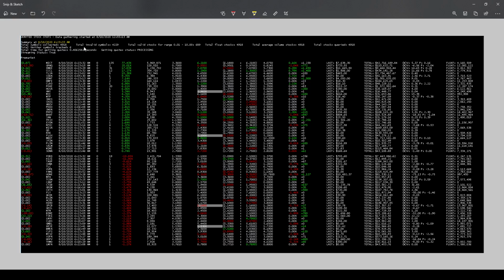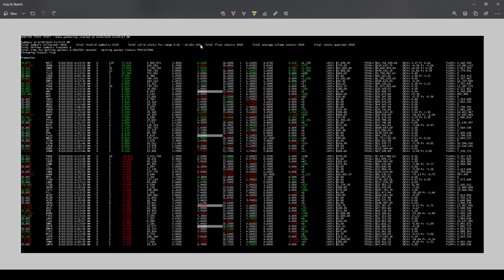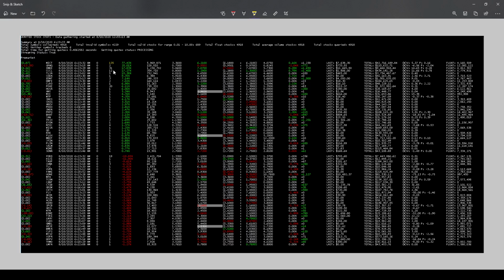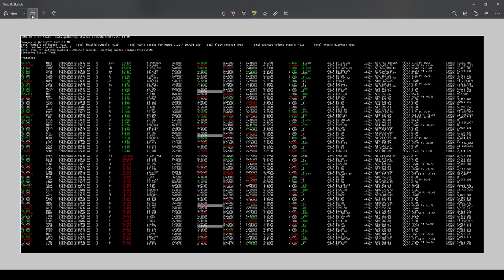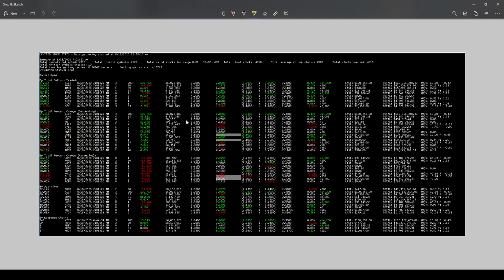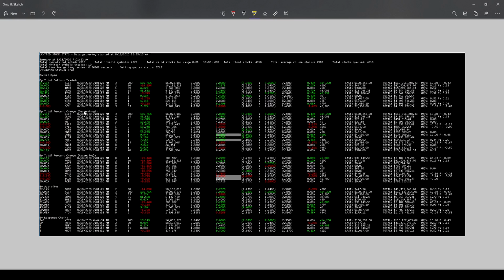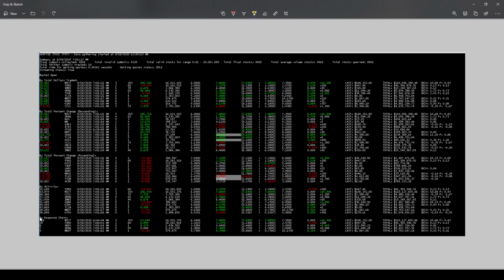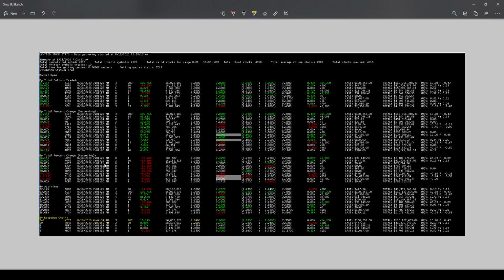Stock Stats Overview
This is an overview describing the stock stats application.

I've written this application to provide useful statistics for stock symbols during the trading day.  It shows details for float, symbol, low, last, bid, ask, high, volume, percent change and total dollars traded in real-time.  It can be used during premarket, market open and after-hours as a gap scanner, low float scanner, penny stock scanner, etc.

The goal is to stream this live every day from 4:00am to 4:00pm PST in the hope that others find it useful.

NOTE: The program contains small fonts and it will be very difficult to read unless you are viewing in 1080p.

NOTE2: Yes, I say UMM a lot.  Developers don't make the best public speakers.  kthx.